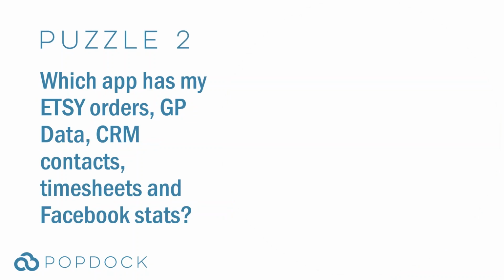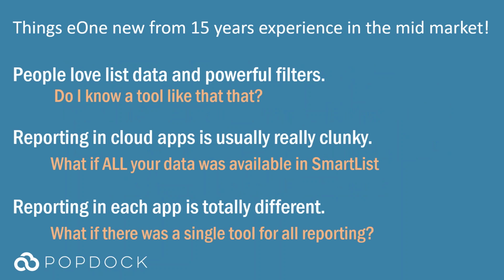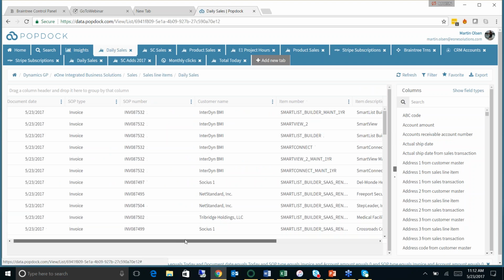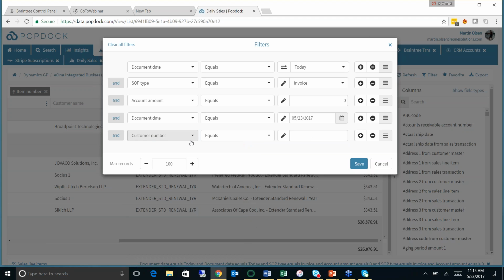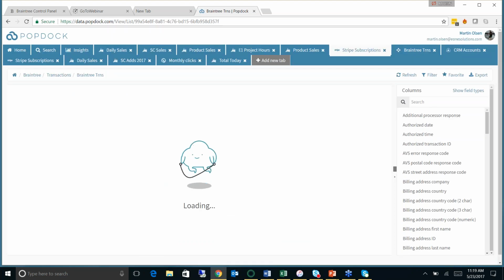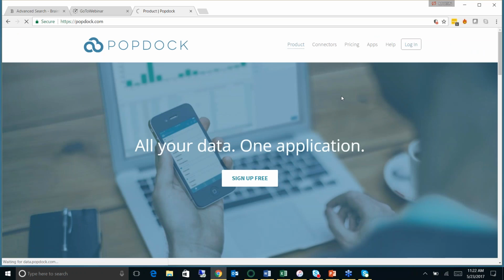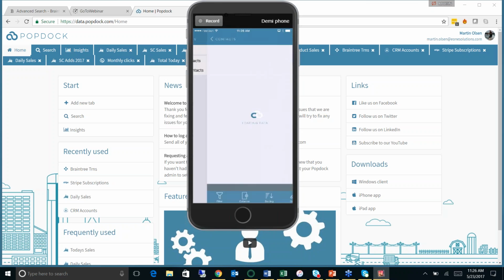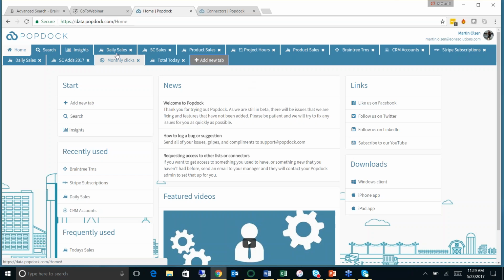Get Access to All Your Business Data with eOne’s new Popdock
You pride yourself on being efficient. You have many responsibilities and to finish every day on top you need to know exactly what is happening. You need data - but your data is spread across many applications and is hard to access. Popdock makes it easy.

Tell Popdock what information you need by selecting connectors. Next, apply filters and eliminate the fluff. Sort your data, group it, and instantly see totals. Save your new lists as favorites or share them with others. Combine data with one app with data from another to ensure you have all the information you need. Update the data or complete your next task from right within Popdock. Access your important information real time on your phone, data, desktop, or excel.

Popdock gives you easy access to all of your business data presented how you need it, when you need it. Popdock: Data That Works.